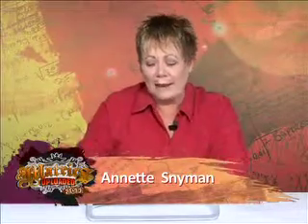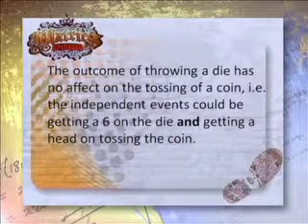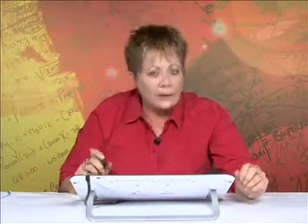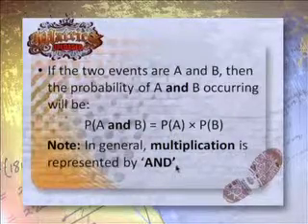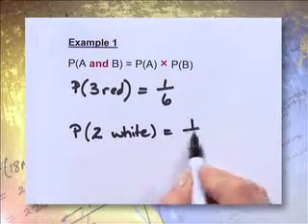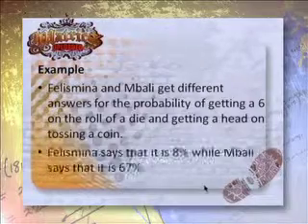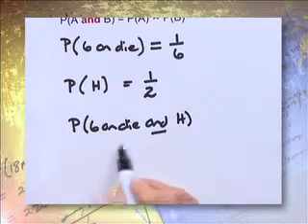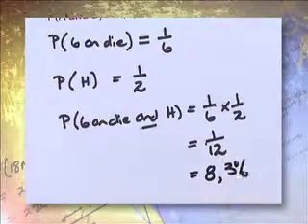Maths Lit 28 Segment 1.mov